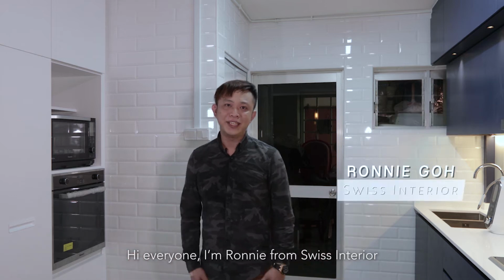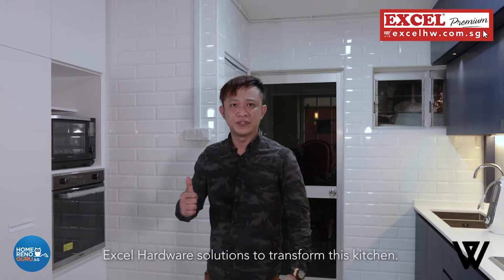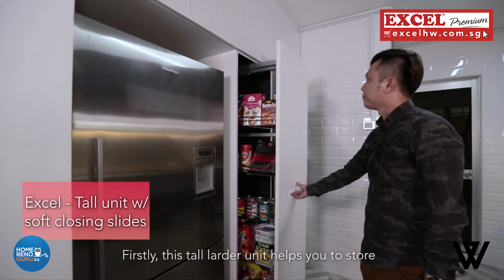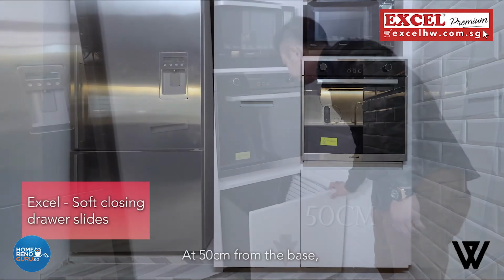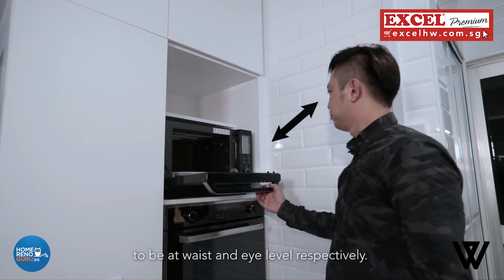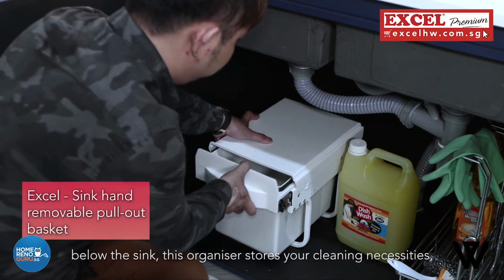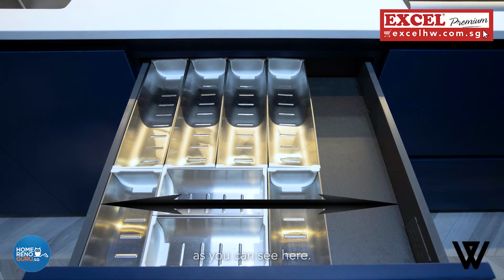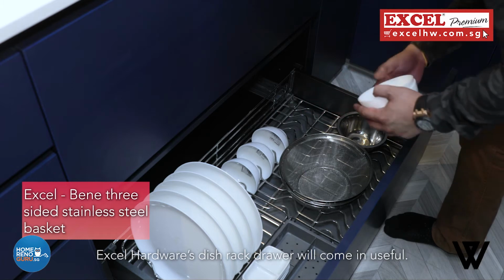Excel x Swiss Interior Kitchen Renovation